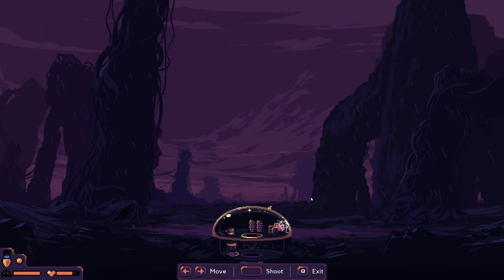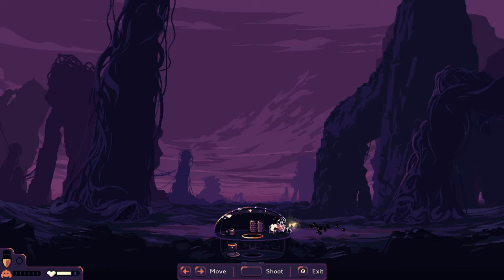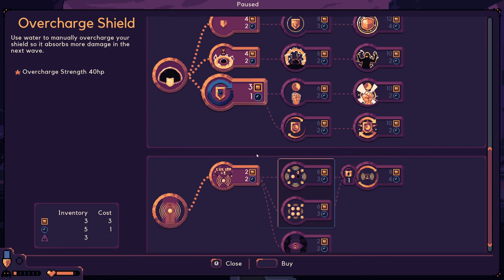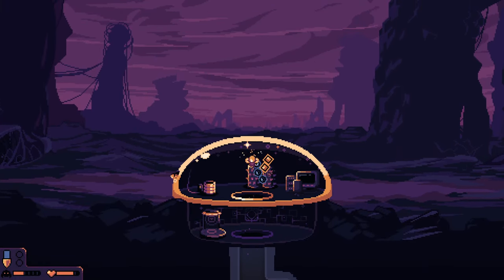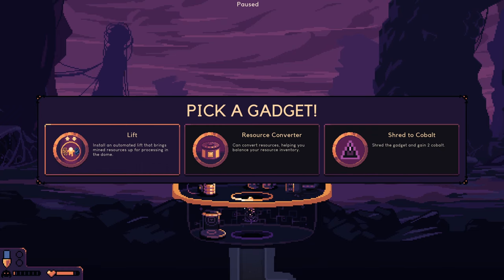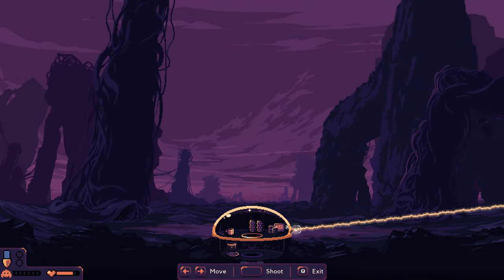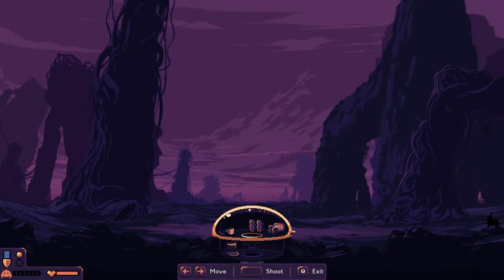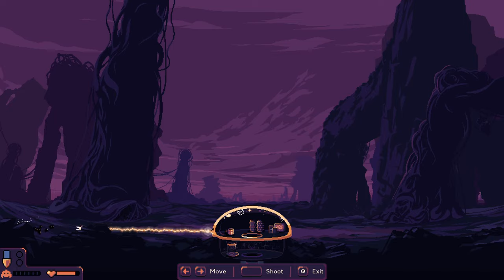Dome Keeper EP2 Harvest The JuJu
I'm giving Dome Keeper a try and it is pretty fun! Have any fun game suggestions LMK in the comments below